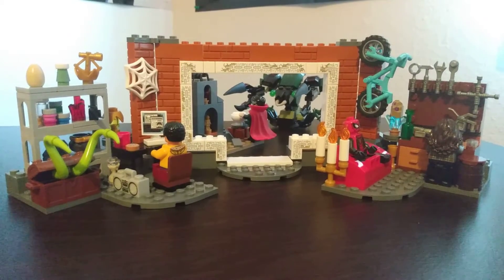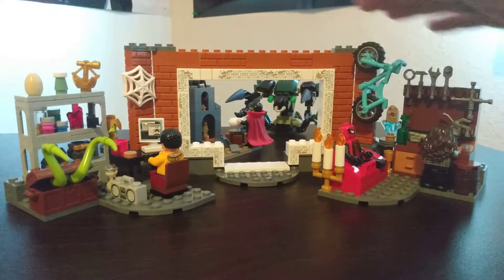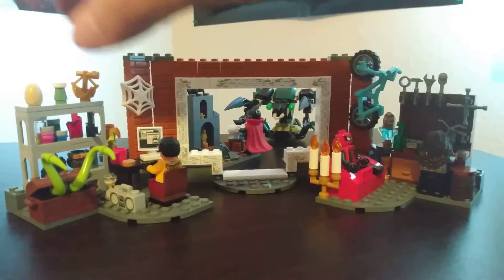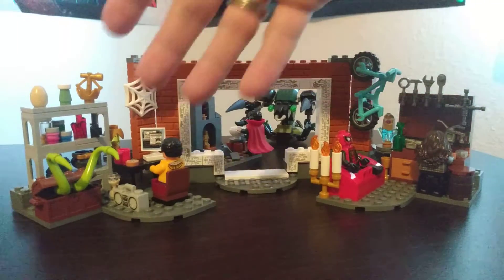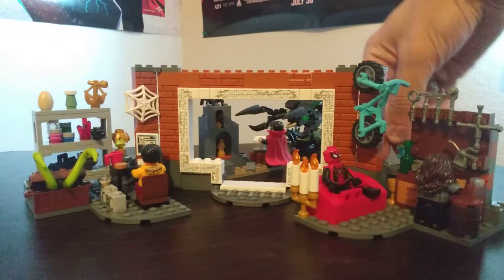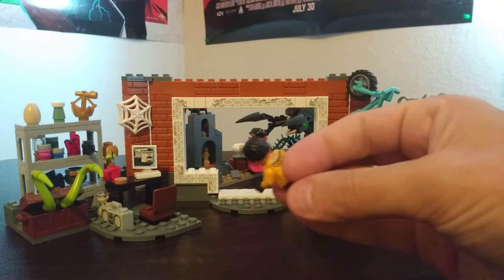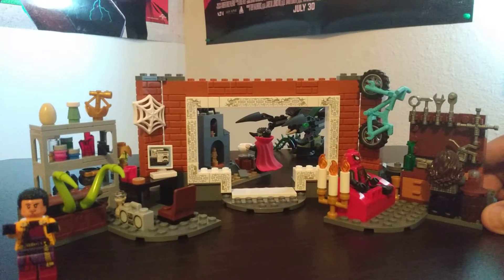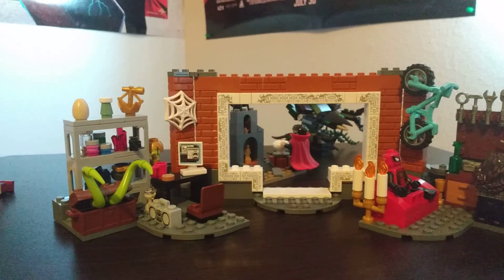LEGO Marvel Studios Spider-Man No Way Home spider-man at the sanctum workshop (Review in Two)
I also really like this new Spider-Man minifig